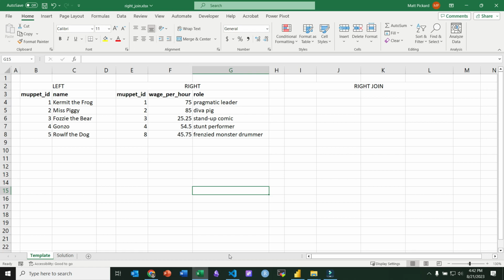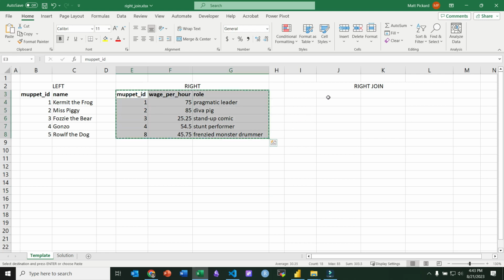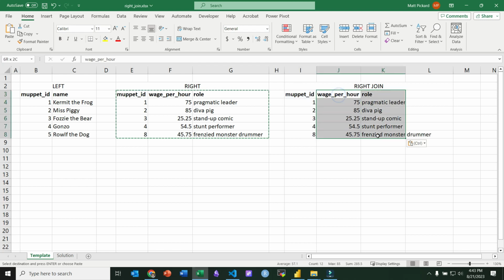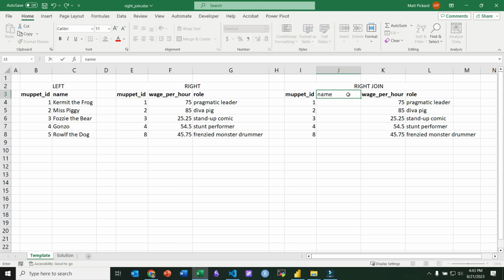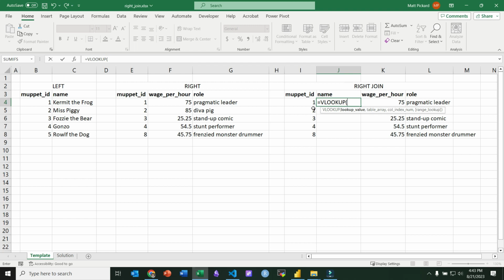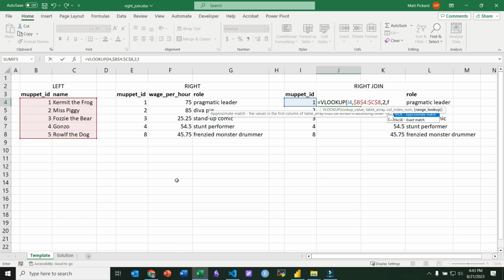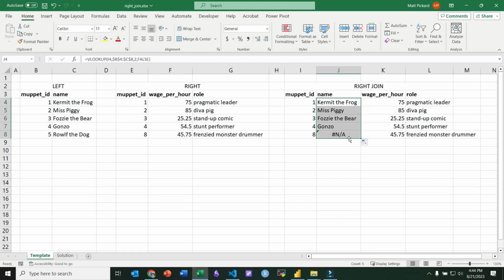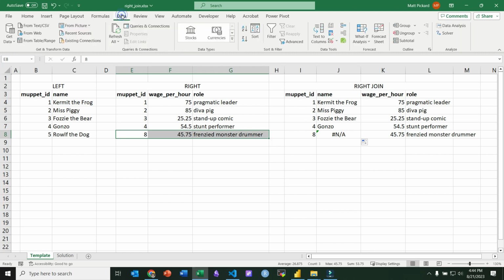Right Join in Excel (VLOOKUP)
In Excel, you can use the VLOOKUP repeatedly to perform a left join.  And, since a right join simply mirrors a left join, you can "hack" a right join using VLOOKUP.  I demonstrate how in this video.